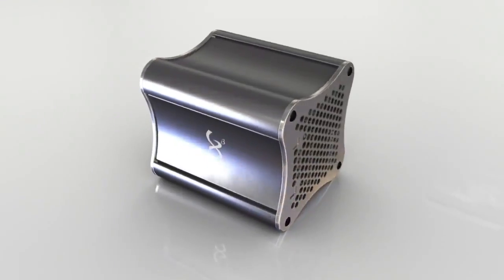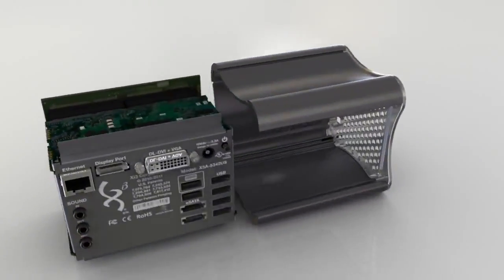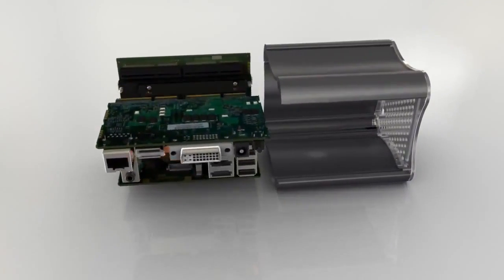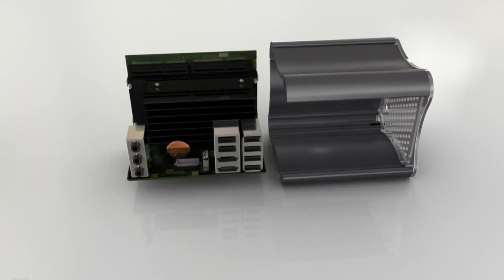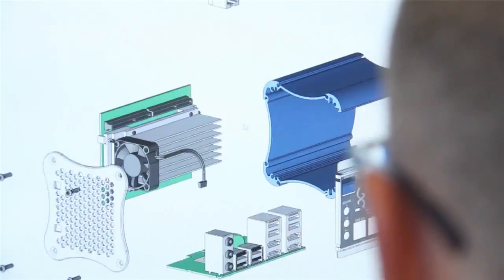Trailer zum Steam-Box-PC Xi3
Beschreibung Lesen

Und schon wiedermal etwas neues der Wohnzimemr PC ^^^Was sagt ihr!?

Bewerten und Kommentieren nicht vergessen! Kritik ist erwünscht!

Intro Musik: xKore ft. Zoe & Naomi - Need You (Centra Remix)

Ps3: nicht vorhanden

Xbox360: TheMaschine3HD ist inaktiv

Steam: themaschine3hd

Origin: themaschine3hd